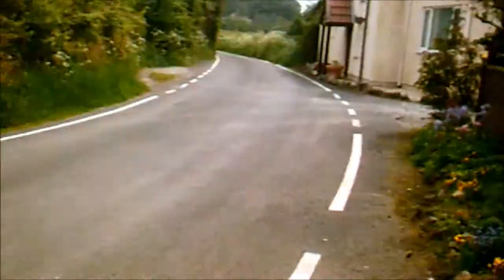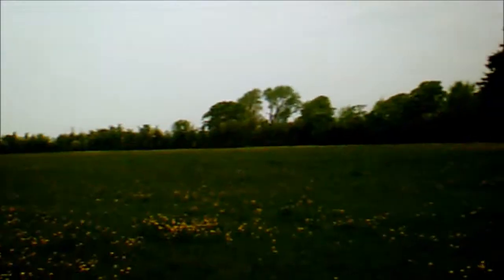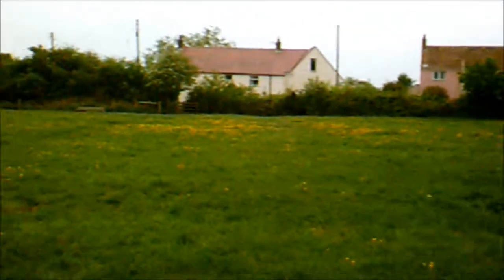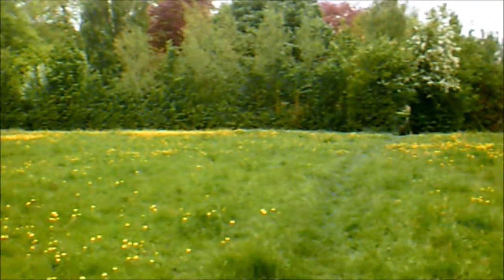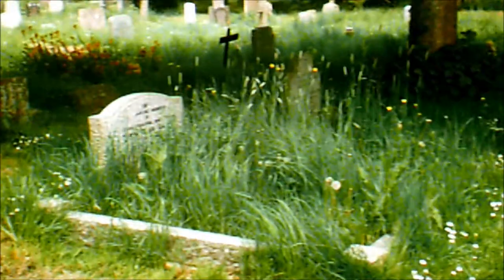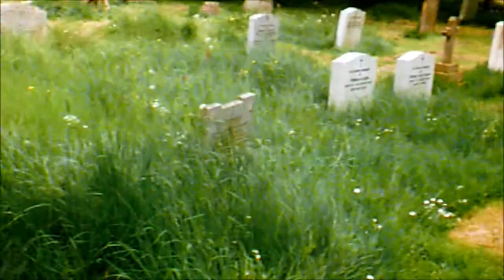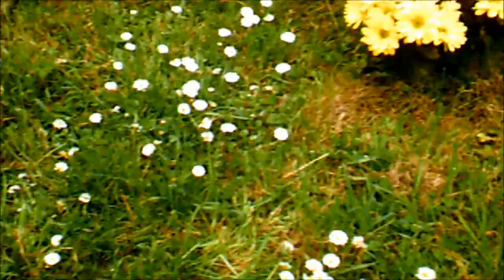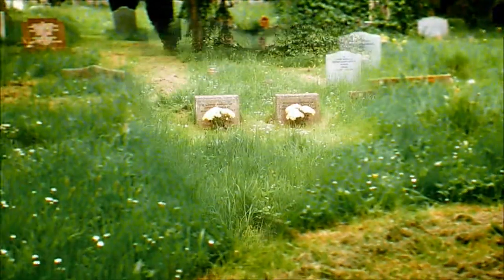West Huntspill Visit, Part Three ' Across The Field To St Peter & All Hallows', May 2012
I have now located quite a few family tree graves .